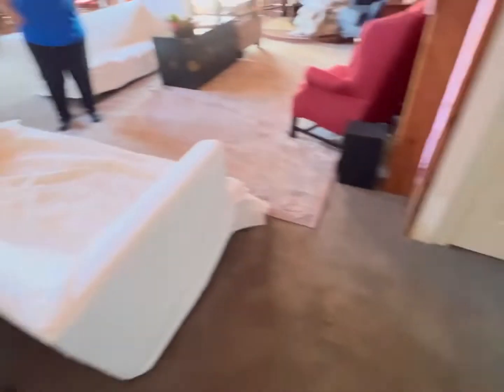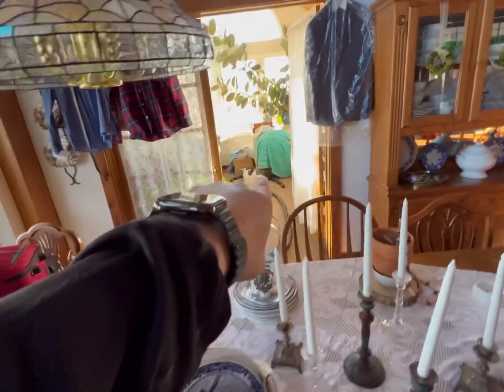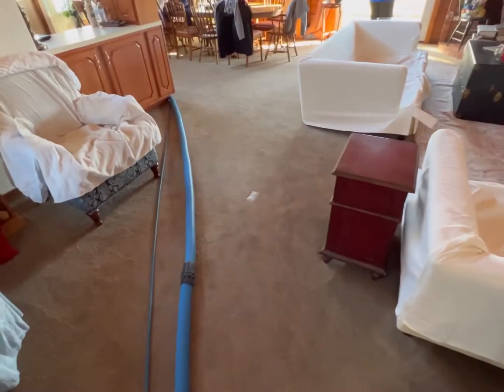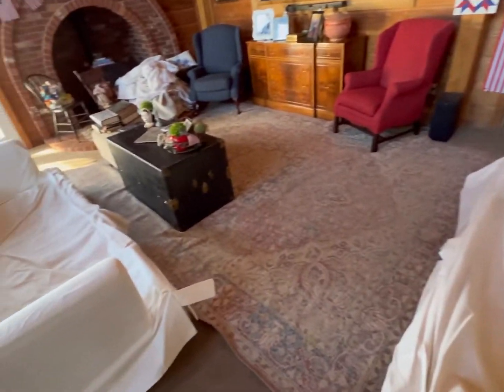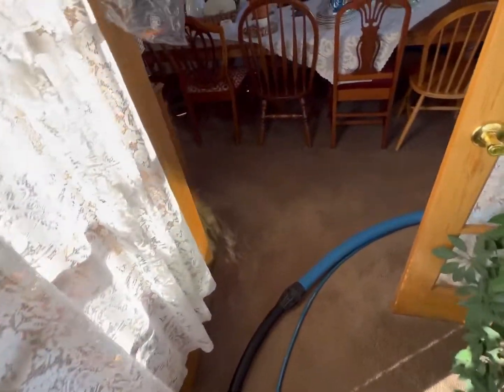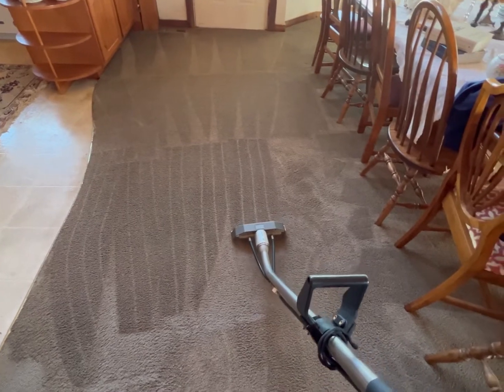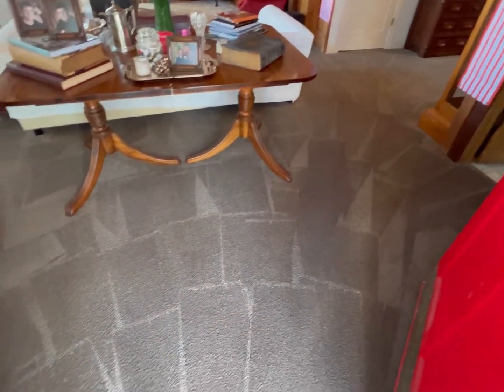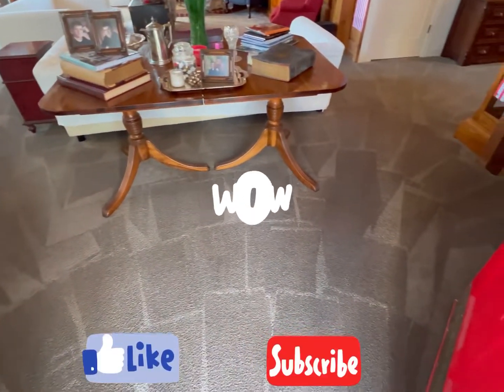Getting a client ready to HOST Thanksgiving 🦃 | in Red Bud , Illinois 5⭐️